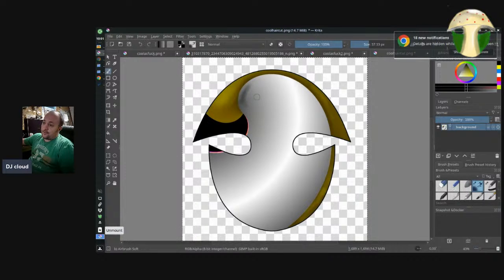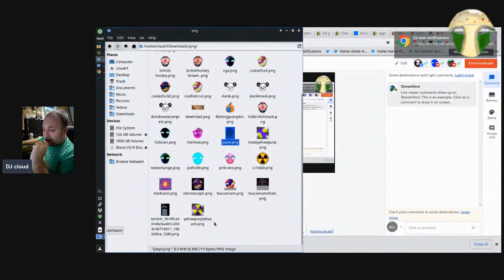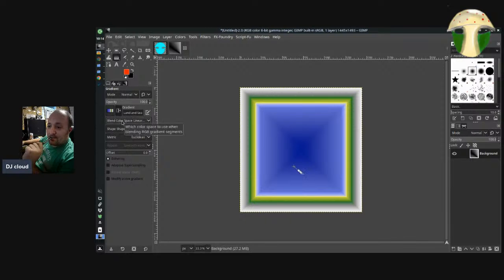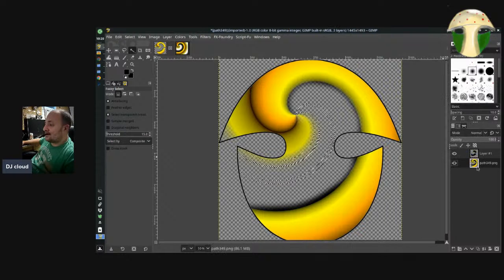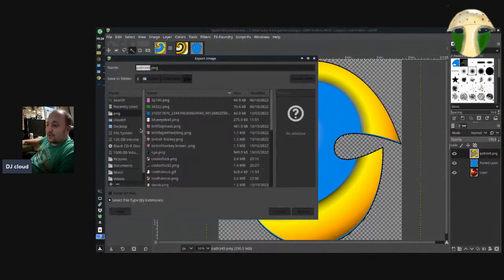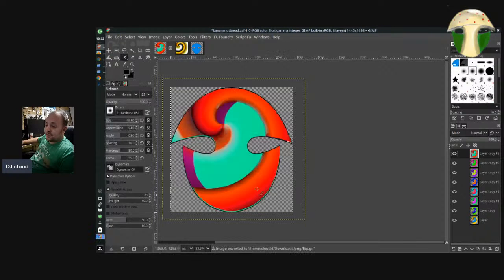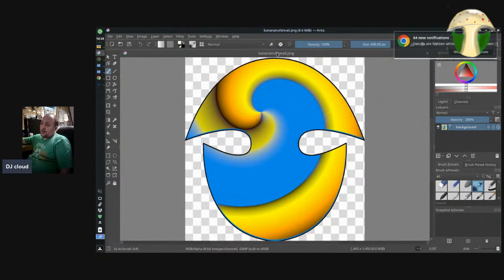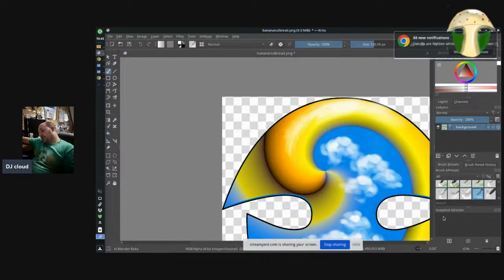Learn More Gimp and Krita with DJ-Cloud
This time we are learning about Gradients, and Effects
Pull up a Chair, Ask a Question, and Even Better, The tools that I am using are completely Free!